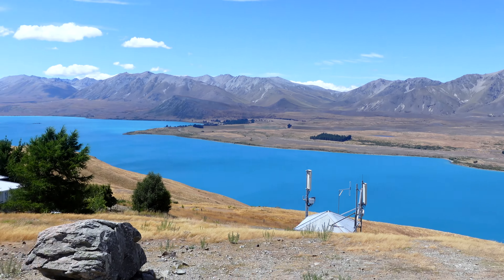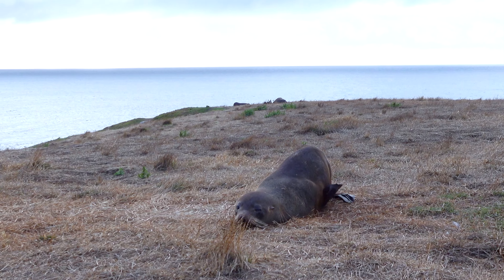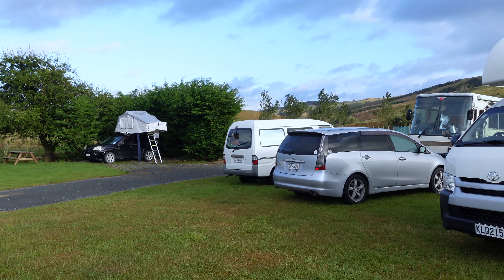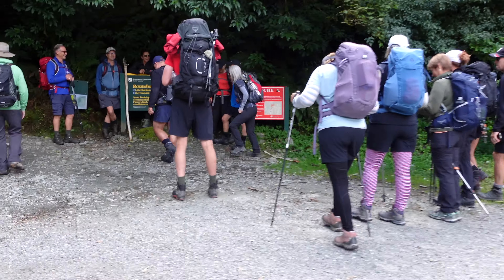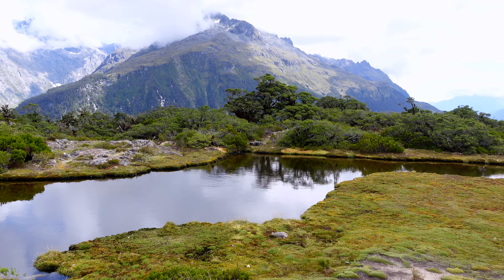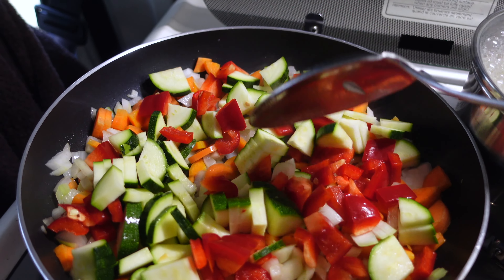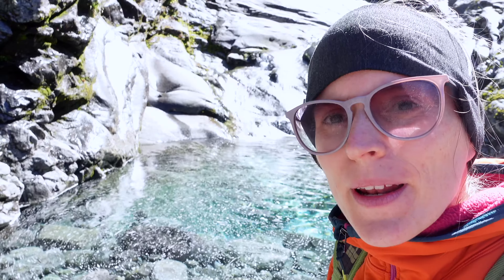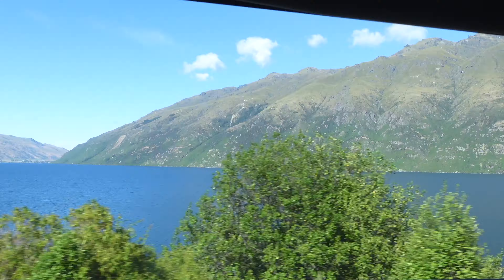NZ Van Life - Lake Tekapo to Milford Sound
In the third week of our van life in NZ, we finally had the amazing New Zealand holiday we dreamed about! Amazing blue Lake Tekapo, Instagrammable Moeraki Boulder Beach, picturesque Nugget Point Lighthouse and hiking in Fiordland, and boat trip from Milford Sound. And the weather was finally nice and sunny.

In the first two weeks of our van life in New Zealand, we had really bad luck with the weather. But it’s best to be prepared, so watch the first two videos to know what can also happen in your New Zealand holiday.

0:00 Intro
0:45 Lake Tekapo
1:28 Katiki Point Lighthouse
1:48 Moeraki Boulder Beach
2:17 Dunedin
3:00 Nugget Point Lighthouse
3:43 Te Anau
4:38 Key Summit Track
5:50 Milford Sound
7:42 Gertrude Saddle Route
9:56 Te Anau again
10:24 Queenstown